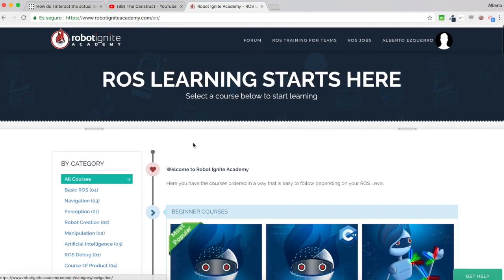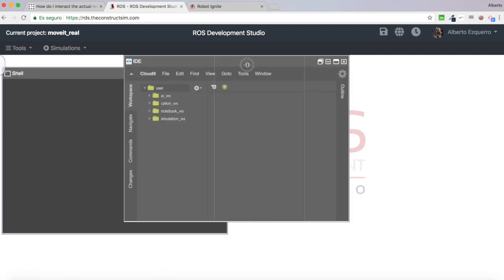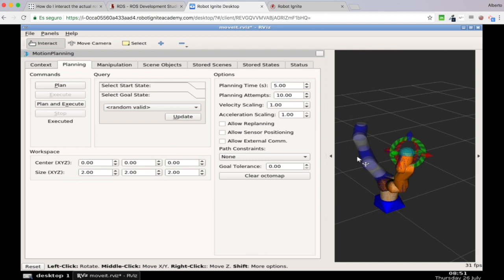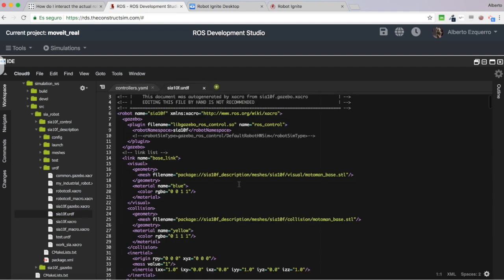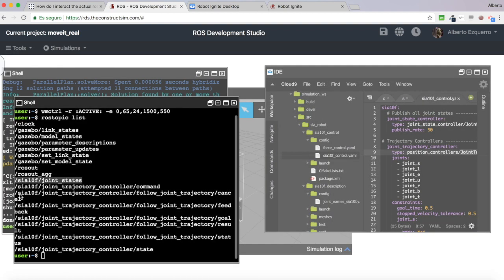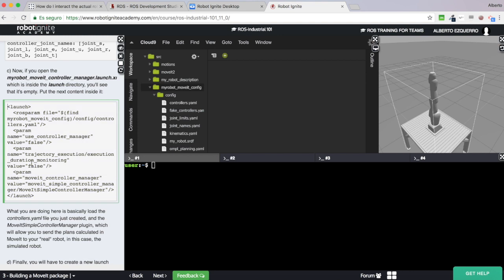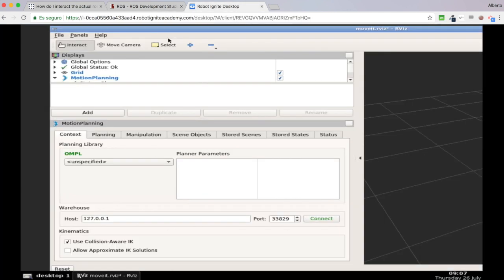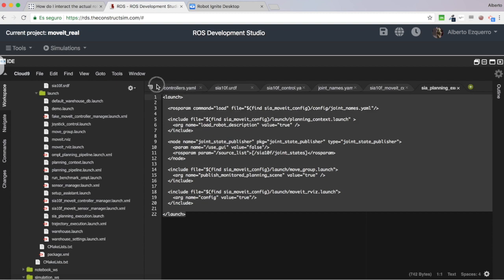[ROS Q&A] 143 - How to connect MoveIt to the actual robot (Sia10f simulation)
* Get all the ROS code of the video in this

In this video we are going to see how to connect MoveIt to the real (simulated, in this case) robot.

This is a video trying to answer the following question posted at the ROS answers forum

// RELATED LINKS

▸ Motoman Sia10f simulation, created by FH Aachen - University of Applied Sciences.